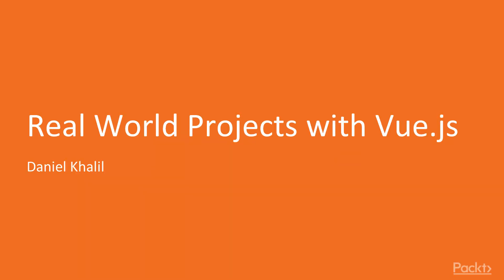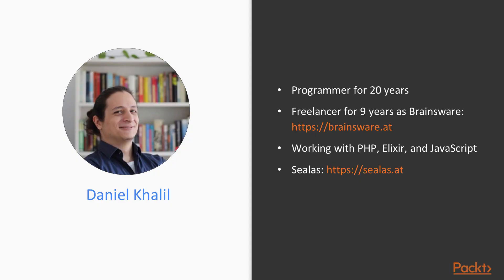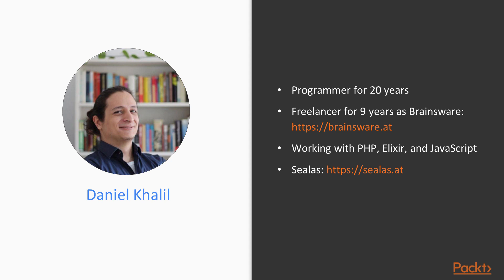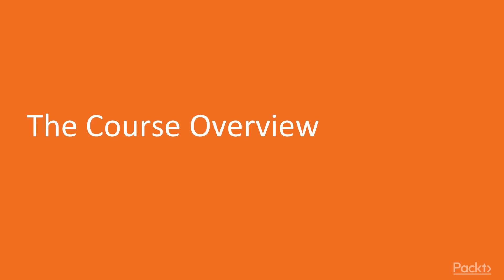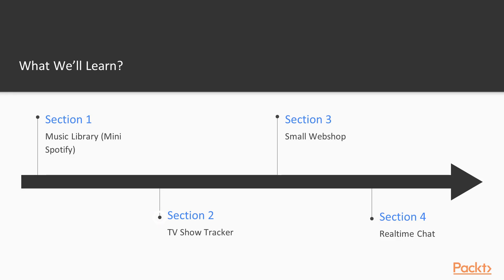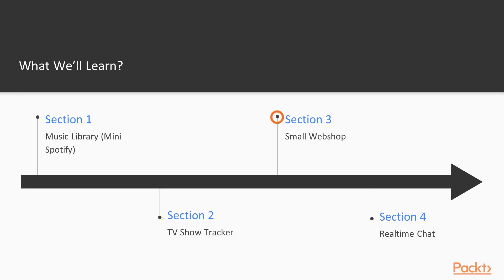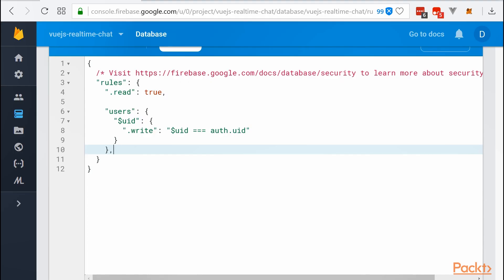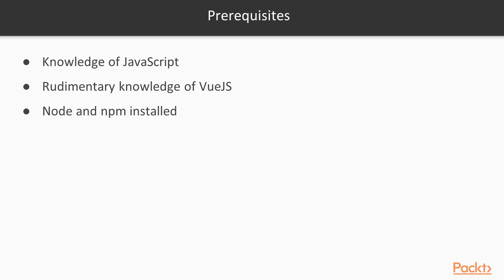Real World Projects with Vue.js : The Course Overview | packtpub.com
This video tutorial has been taken from Real World Projects with Vue.js. You can learn more and buy the full video course